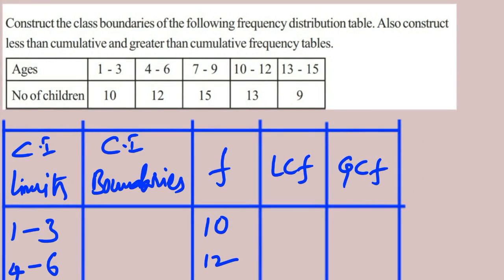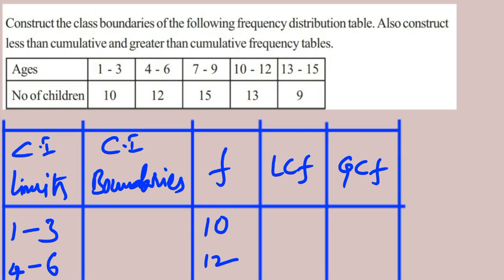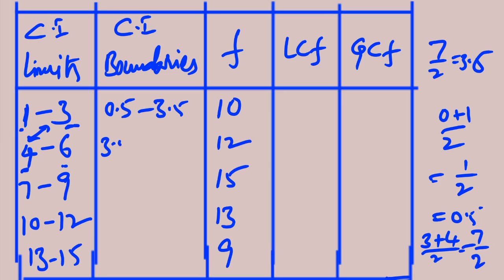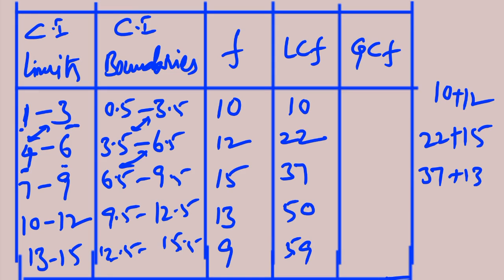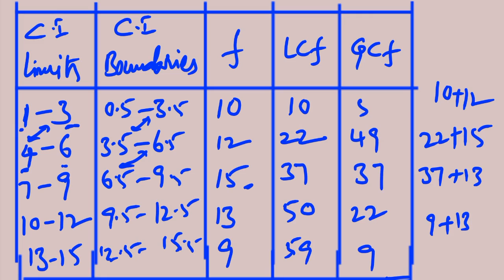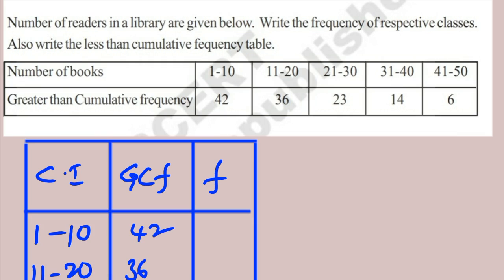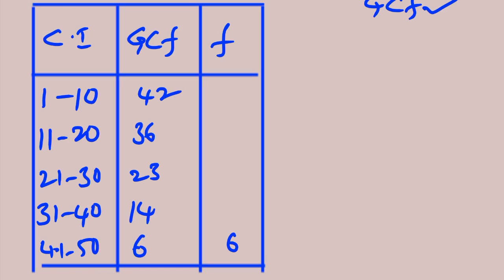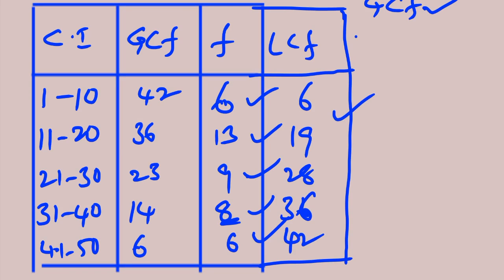HOW TO WRITE LCF AND GCF USING FREQUENCIES FOR GROUPED FREQUENCY DISTRIBUTION TABLES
HOW TO WRITE LESSTHAN CUMILATIVE FREQUENCIES AND GREATERTHAN CUMILATIVE FREQUENCIES USING FREQUENCIES FOR GROUPED FREQUENCY DISTRIBUTION TABLES AND HOW TO FIND CLASS INTERVALS IF WE KNOW LCF OR GCF